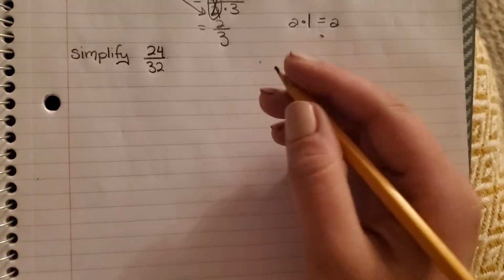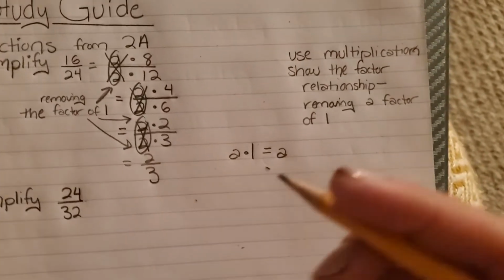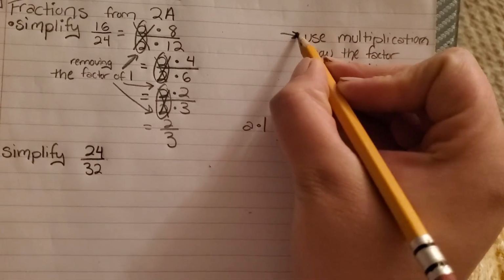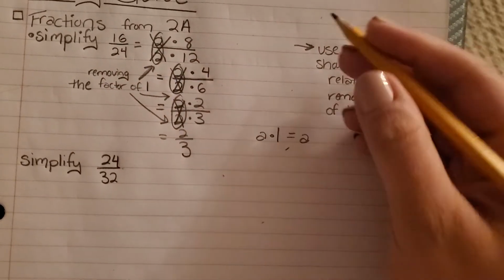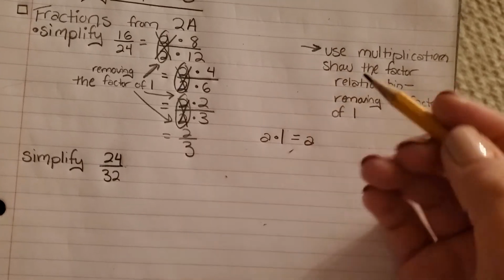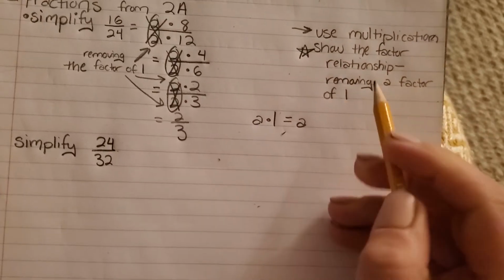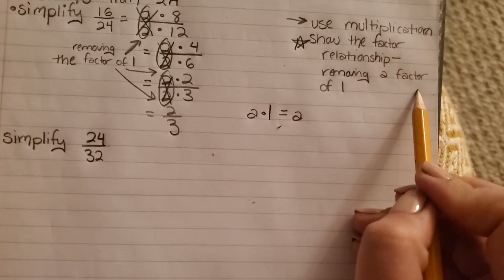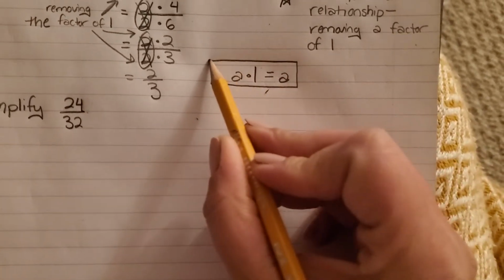Explaining How to Simplify Fractions: Part 1